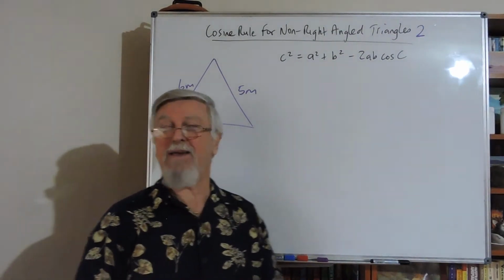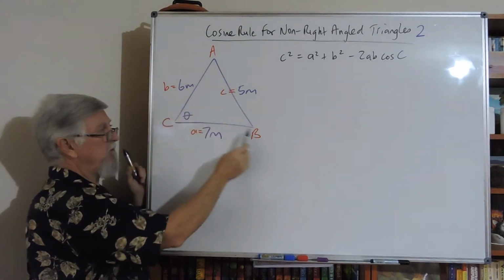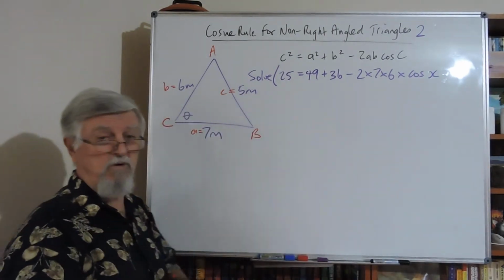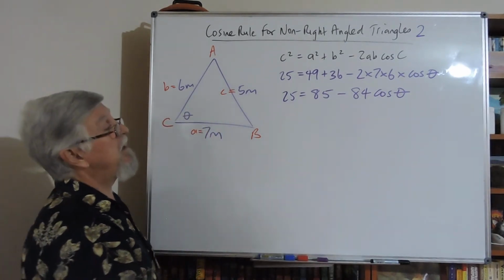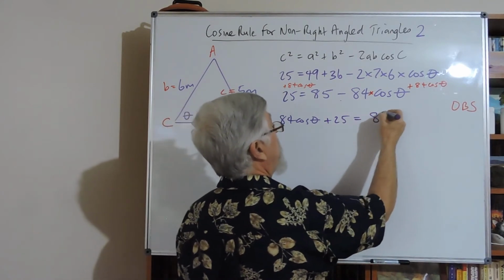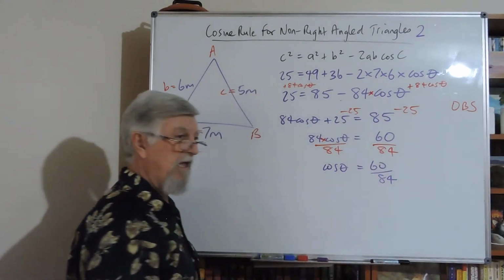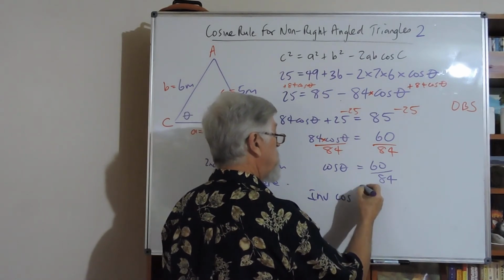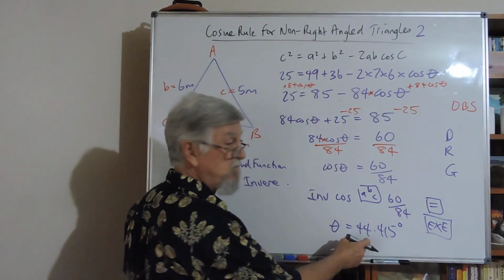Trig Non Right Triangles 02 Cosine Rule Calculating an Angle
Some students prefer to use the triangle using capital letters on the corners (vertices), some don't. This video deals with both cases.

Be careful that your calculator is set on degrees, otherwise your answer will be incorrect.